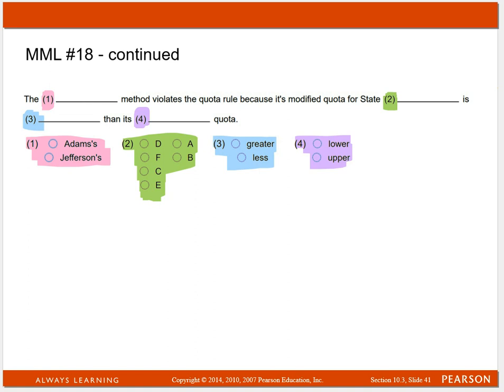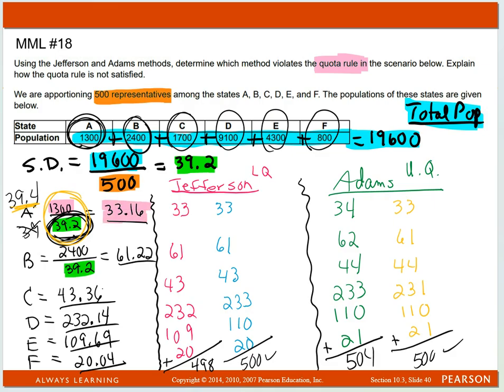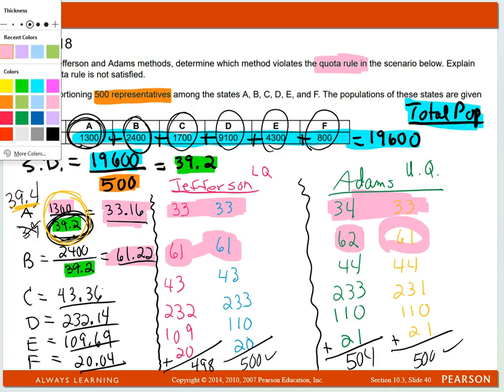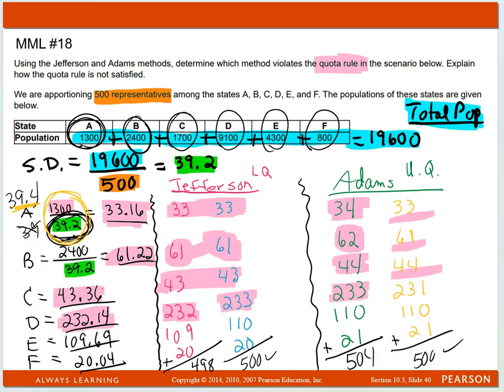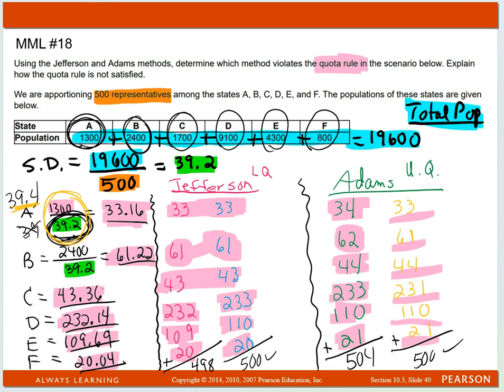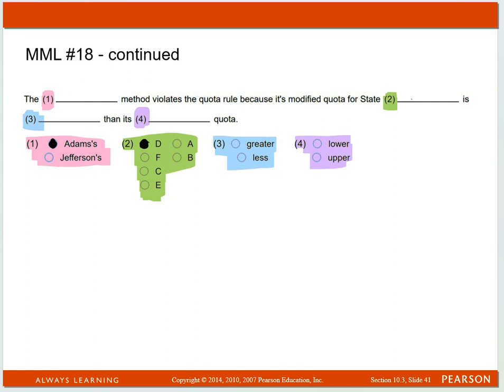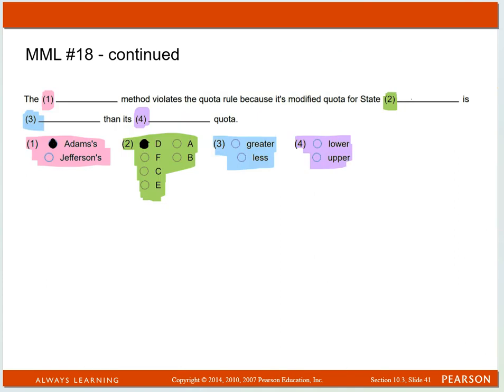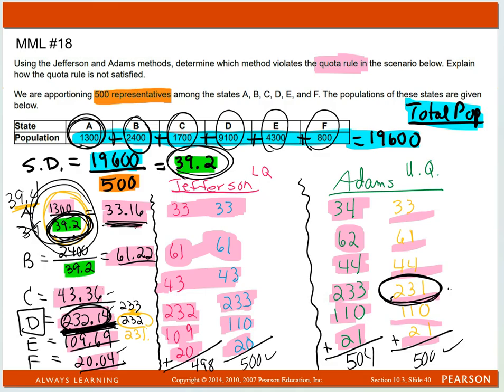M110 - Section 10.3 PowerPoint Lecture - Part 16